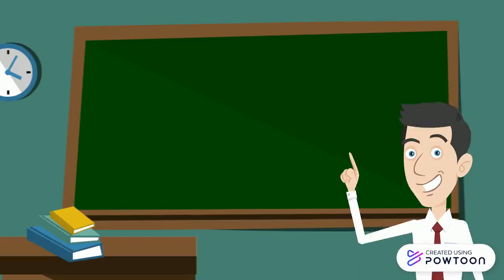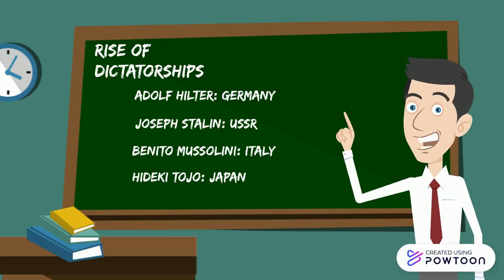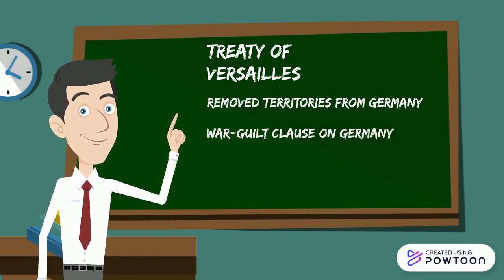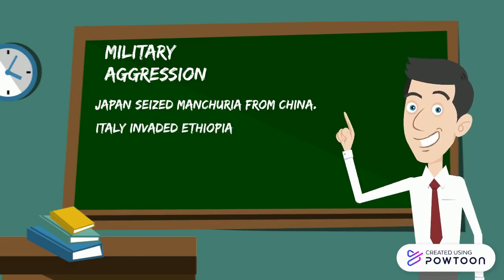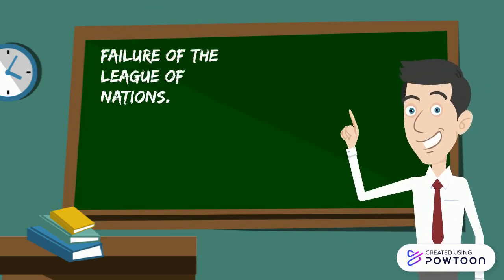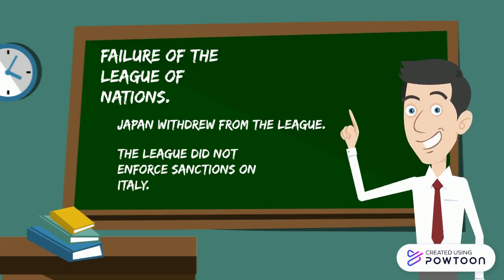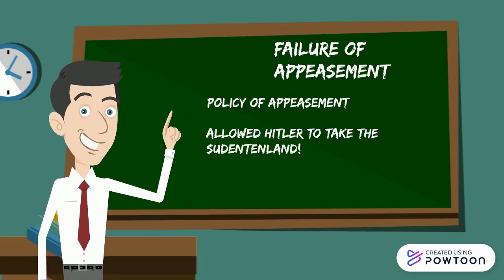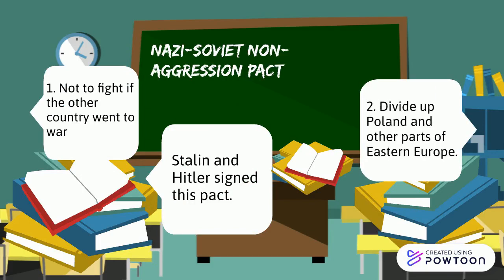EDAT 6119 Causes of World War II